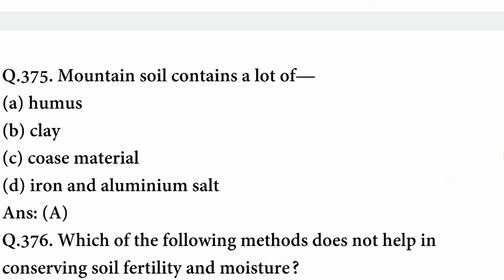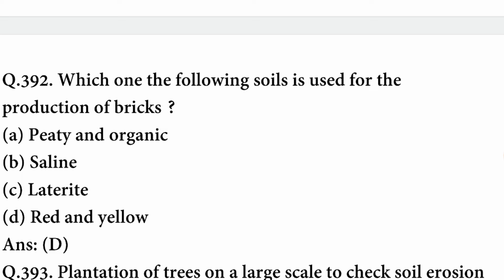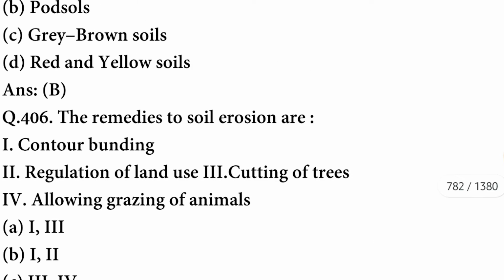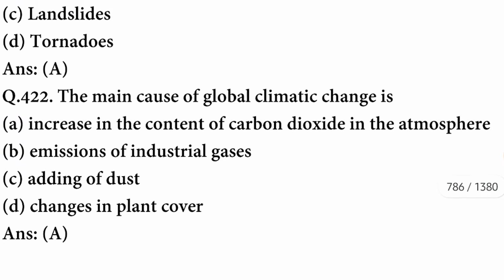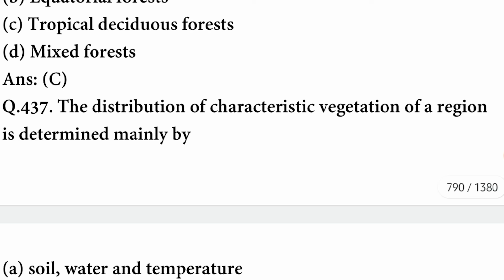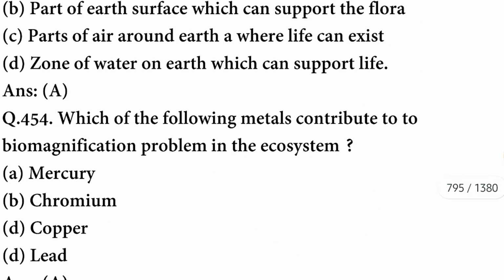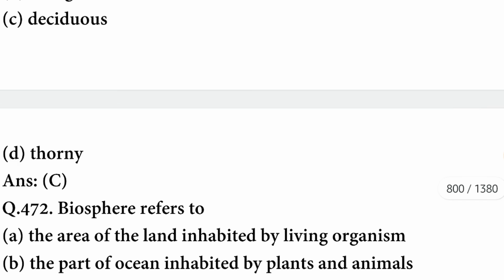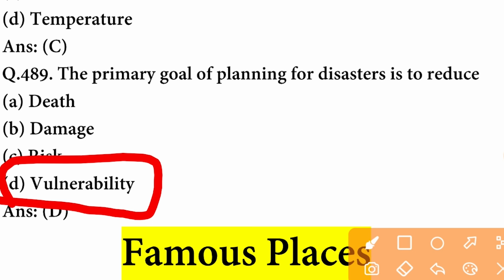CET General Knowledge 5000 Question In English | GK GS For SSC Railways RRB NTPC RRC Group PART #32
5000 General Knowledge Questions In English | GK GS For SSC Railways RRB  NTPC RRC Group D JE UPSC | All Important Questions in One Video
पीडीएफ नोट्स के लिए टेलीग्राम जॉइन कर लीजिये
स्तों ये सारे Important GK के लिंक है इनको एग्जाम से पहले जरूर देख कर जाना

General Hindi Grammar 1000 Objective Questions
करंट अफेयर्स 2 सितंबर 2019 पर आधारित प्रश्न Quiz - Current Affairs In Hindi | Daily Current Affairs

GK GS GA 5000 Important Questions General knowledge For SSC  RAILWAYS  UPSC  CLAT CDS NDA RPSC RSSB POLICE CONSTABLE MPPSC UPPSC NAT JRF  CTAT PTET BSTC Banking RBI IBPS SBI PO Clerk RRB NTPC DMRC LIC NDA CAPF SI All Competitive Exam 100 Most Important GK Questions With Answers For All Competitive Exams 1000 GK GS Question from Lucent Part-1  Lucent GK का निचोड़ for All Competitive Exams like SSC  Railway  IB  Bank  UPSC  BPSC  MPSC  PCS  etc.  General Awareness For SSC  General Awareness Questions  General Awareness Questions In Hindi  General Awareness RRB JE

About : DSGuruJi is a YouTube Channel, where you will find Government Competitive Exam, videos in Hindi, New Video is Posted Everyday :)